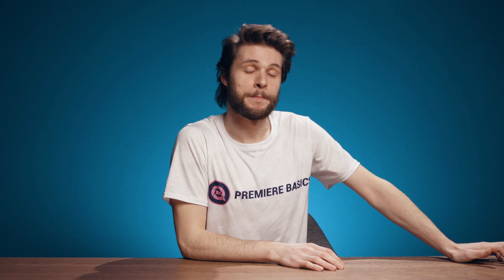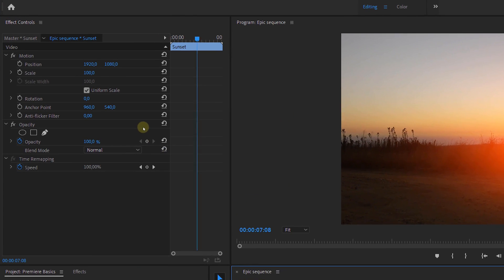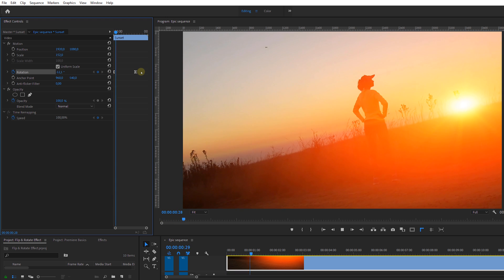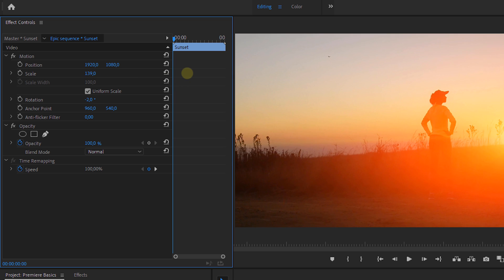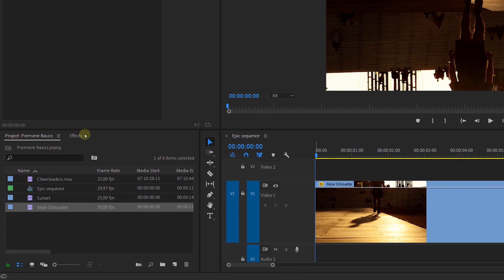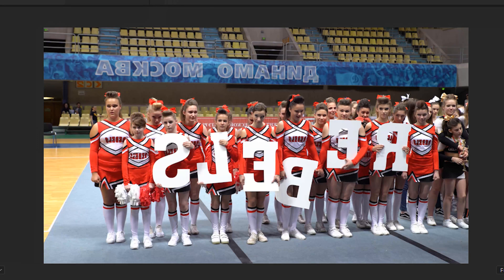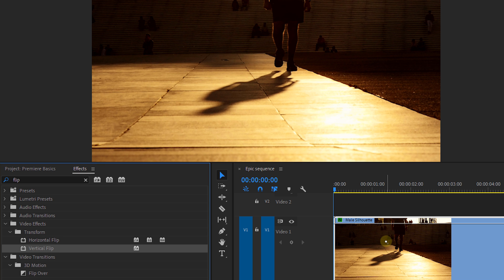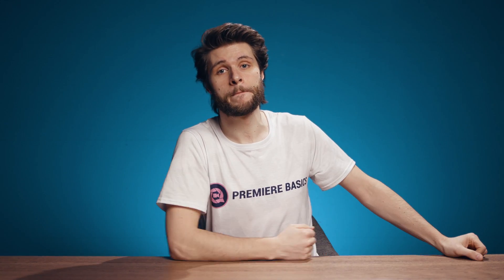How to ROTATE and FLIP (Premiere Pro Tutorial)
- Learn how to flip and rotate your clips in Adobe Premiere Pro in this super easy tutorial for beginner video editors and get rid of slanted horizon shots.